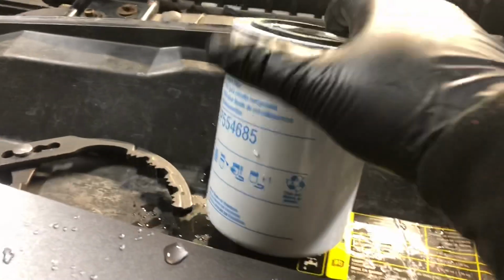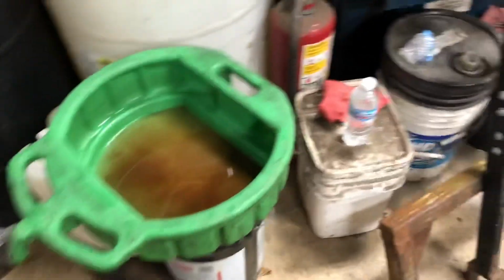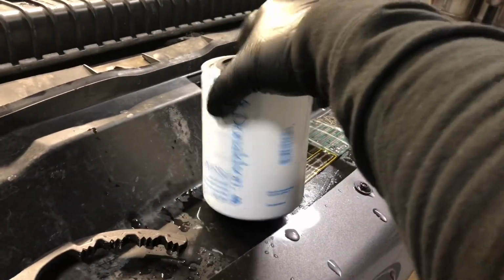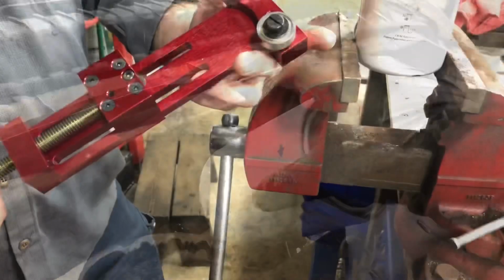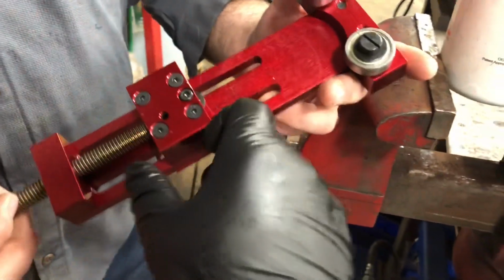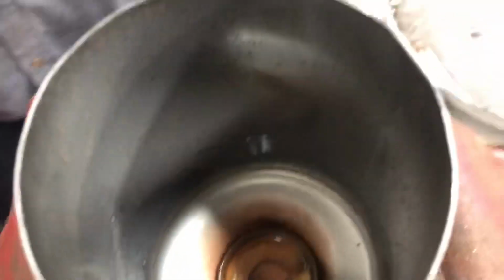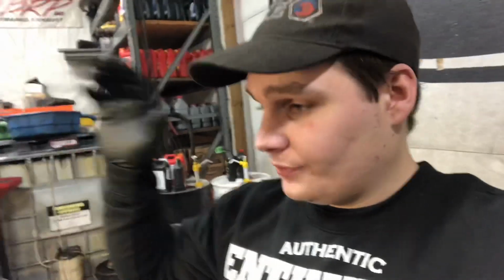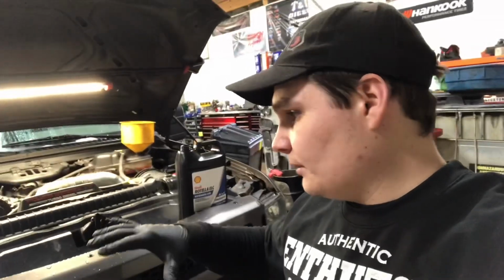Do Coolant Filters REALLY work??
The tow pig 2.0 gets its first coolant filter change. This 6.0 powerstroke turbo diesel needs a coolant filter. Collecting sand and debris from the cooling system and protecting your expensive oil cooler! Watch this video to find out if coolant filters really do work!

left_lane_cbull